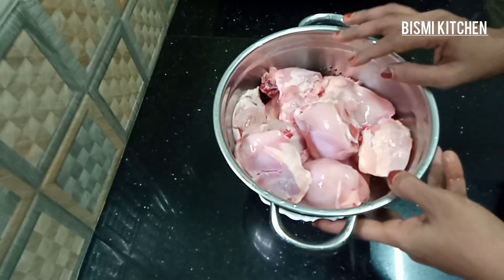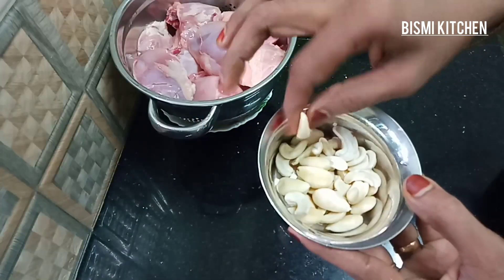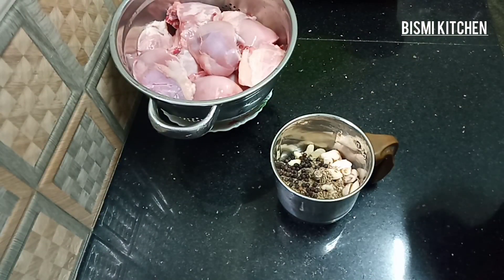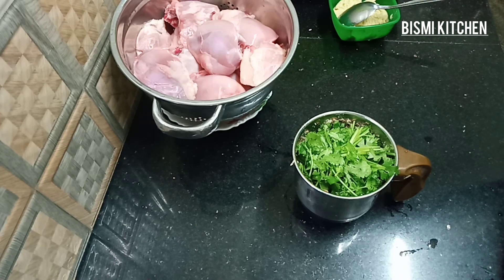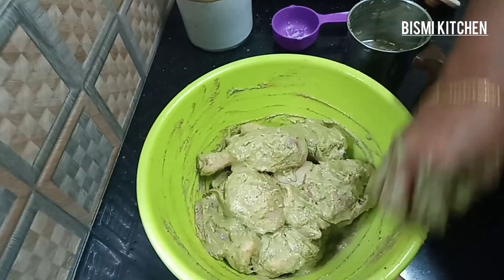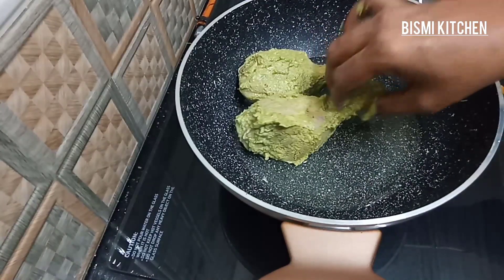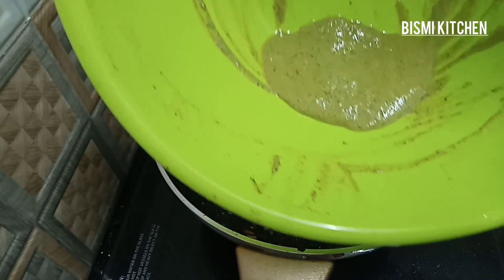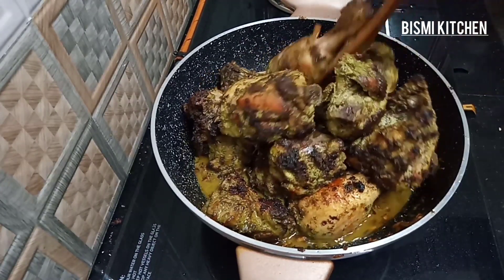ചിക്കൻ ഒരു പ്രാവശ്യം ഇങ്ങനെ ഇണ്ടാക്കി നോക്കു 😋 കഴിച്ചാലും കഴിച്ചാലും മതിവരില്ല 👌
easy chicken curry | chicken | chicken recipe | bismi kitchen | chicken snack | chicken dish | variety chicken curry | tasty chicken |

please share your valuable feedbacks through the conment box